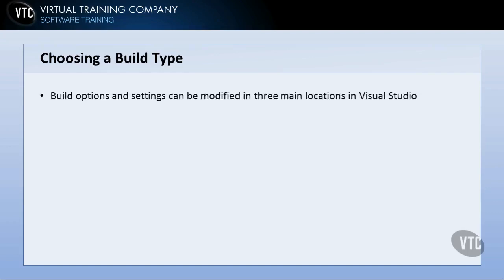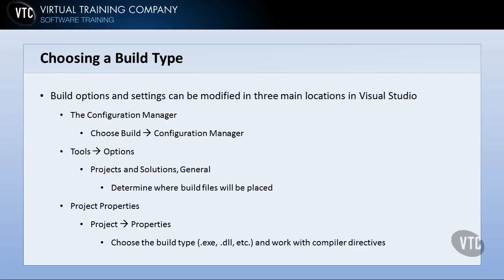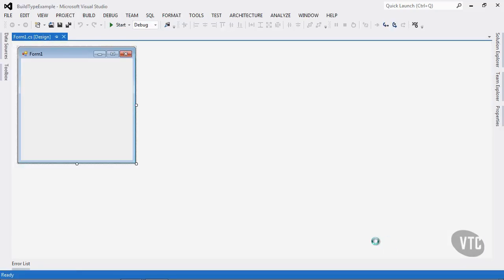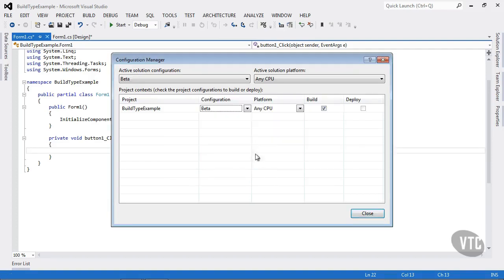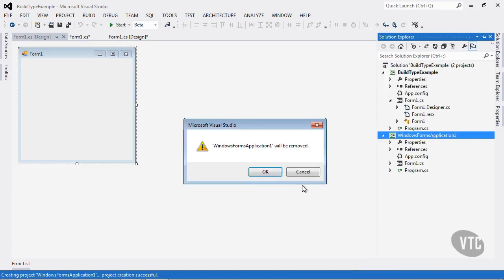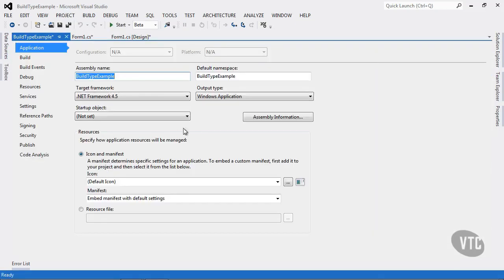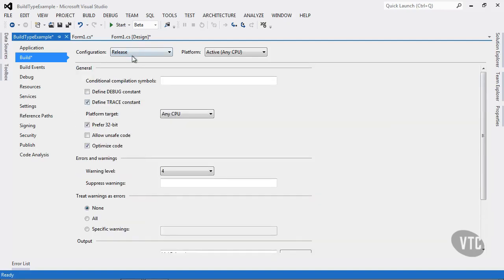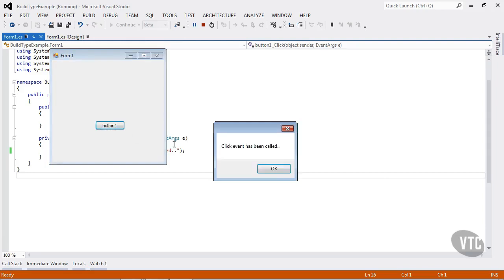Programming in C# - Exam 70-483 - 86 Choosing a Build Type